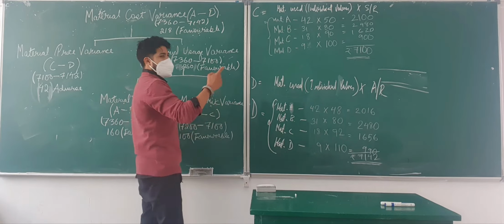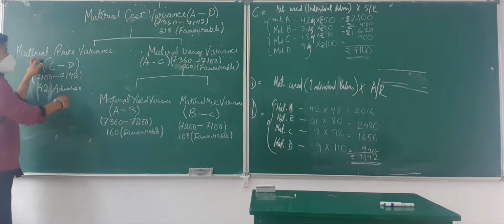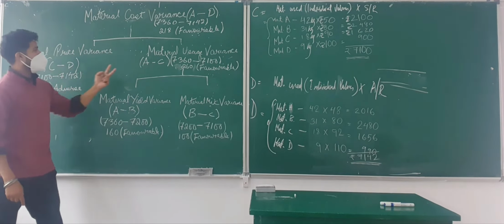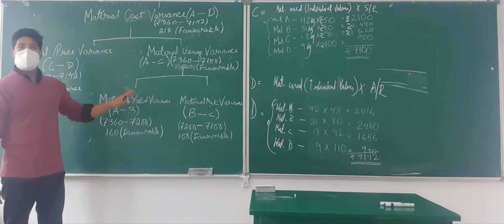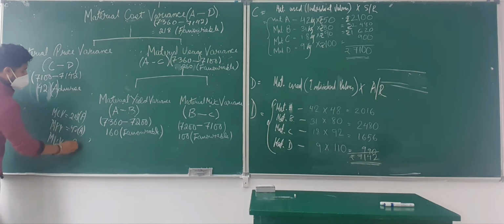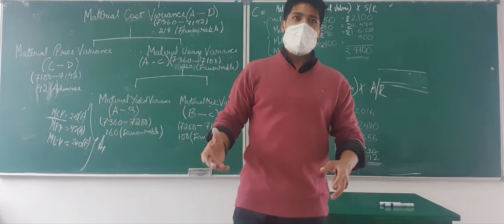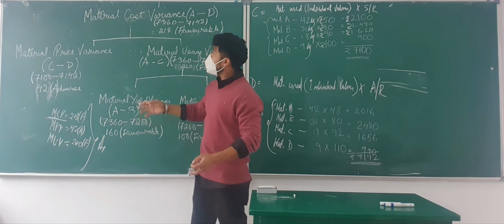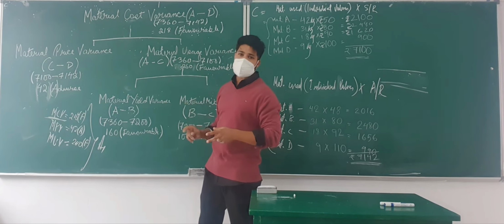MATERIAL COST VARIANCE ( PART 2)